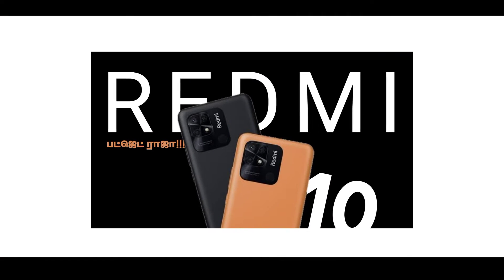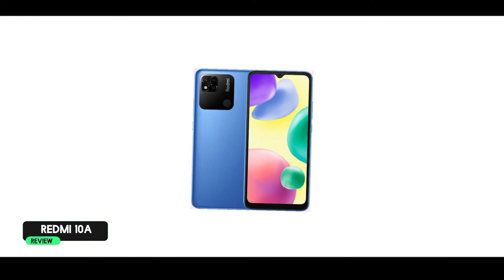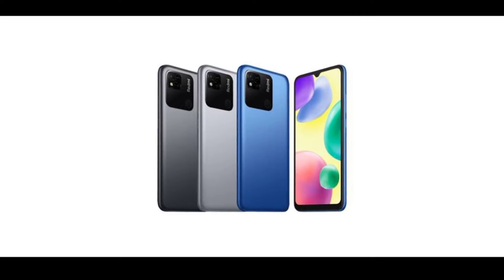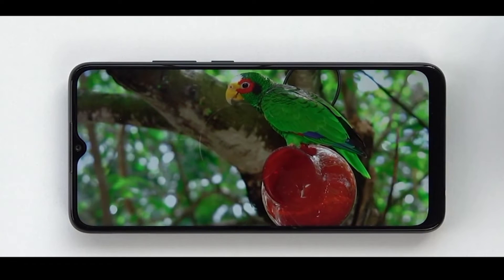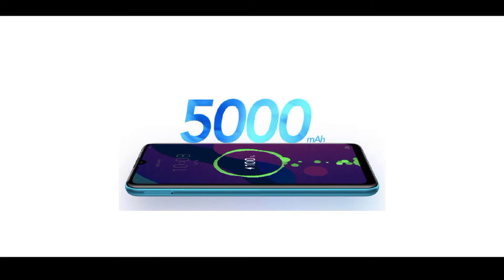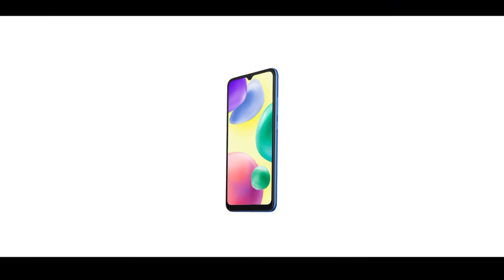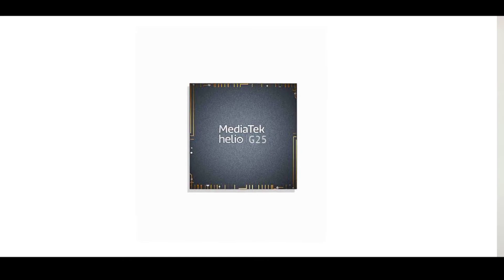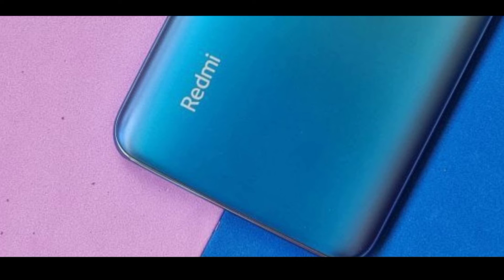8499 விலையில் பட்ஜெட் ராஜா Redmi 10A |Helio p25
In this video, I’ll show 8499 விலையில் பட்ஜெட் ராஜா Redmi 10A |Helio p25

The great thing about YouTube is there are no gatekeepers. No one is waiting to tell you if you're good enough. It's just your audience.